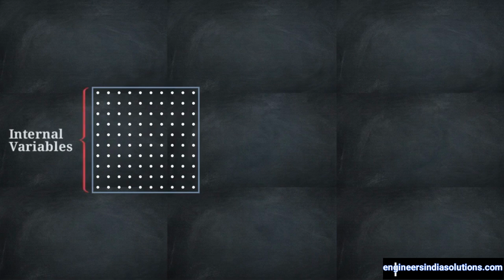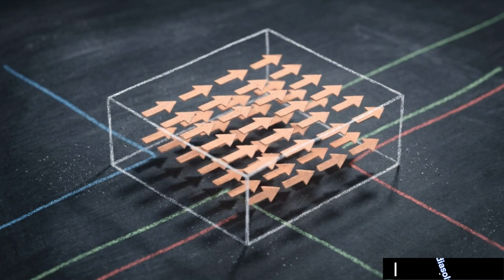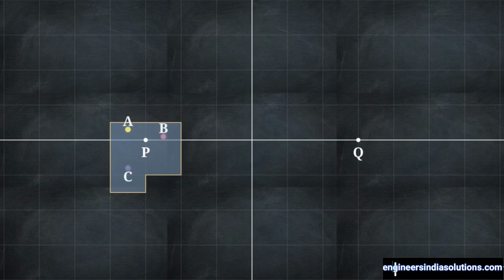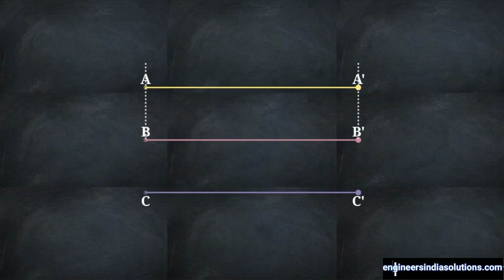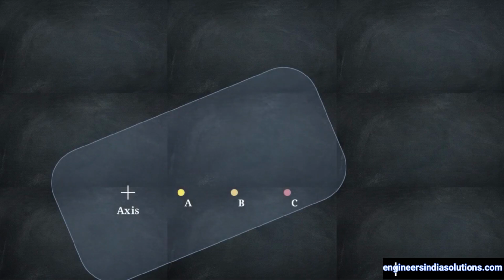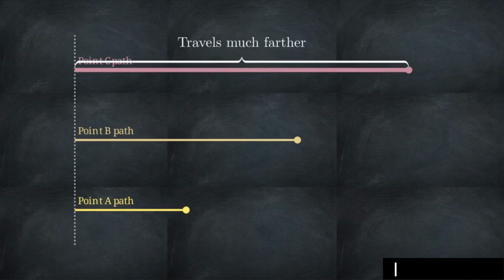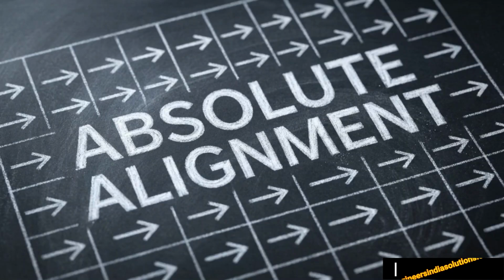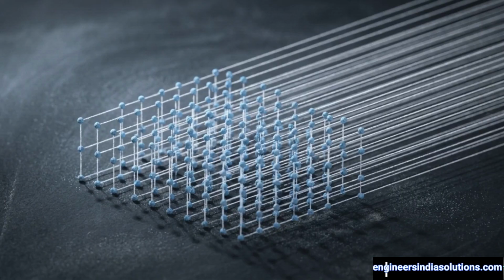Engineering Physics Decoding Translational Motion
**Translational motion** is one of the most important concepts in Engineering Physics. It describes the movement of an object from one position to another without changing its overall orientation. In simple terms, when an object moves from one place to another and does not rotate about its own axis, it is undergoing translational motion.

Common examples include a **car moving on a road, an elevator moving between floors, a train traveling on a track, and a box being pushed across a floor**. Translational motion is widely used in mechanical, civil, automotive, aerospace, and robotics engineering.

## Types of Translational Motion

Translational motion can mainly be divided into two types: **rectilinear motion and curvilinear motion**.

**Rectilinear motion** occurs when an object moves along a straight line. For example, an elevator moving vertically or a car traveling on a straight road demonstrates rectilinear motion.

**Curvilinear motion** occurs when an object follows a curved path. A car moving around a bend or a projectile following a curved trajectory are examples of curvilinear motion.

## Displacement and Distance

To study translational motion, we need to understand **position and displacement**. Displacement is the change in the position of an object and is a vector quantity because it has both magnitude and direction.

**Displacement = Final Position − Initial Position**

Distance, on the other hand, is the total length of the path traveled. For engineering calculations, displacement is particularly important because velocity and acceleration are based on changes in position.

**Velocity** describes how quickly an object's position changes with time. Average velocity is calculated using:

**v = Δx / Δt**

where Δx is displacement and Δt is the time interval.

**Acceleration** describes how quickly velocity changes with time:

**a = Δv / Δt**

For example, if a vehicle increases its velocity from 10 m/s to 30 m/s in 5 seconds, its average acceleration is:

**a = (30 − 10) / 5 = 4 m/s²**

Acceleration is important in engineering because it helps determine the forces acting on moving objects.

These equations help calculate velocity, displacement, acceleration, and time. They are useful for analyzing vehicles, machinery, elevators, projectiles, and other moving systems.

## Newton's Laws and Translational Motion

Newton's laws provide the foundation for understanding translational motion. Newton's Second Law gives the relationship:

**F = ma**

This means that a net force acting on an object produces acceleration. A larger force generally produces greater acceleration, while a larger mass requires more force to produce the same acceleration.

In real engineering systems, applied forces are often opposed by friction, air resistance, and other forces. Therefore, engineers must consider the **net force** when analyzing motion.

## Energy and Translational Motion

A moving object possesses **translational kinetic energy**, given by:

**KE = ½mv²**

This equation shows that kinetic energy increases rapidly with velocity. If the velocity doubles, the kinetic energy becomes four times greater, assuming mass remains constant.

This principle is extremely important in vehicle safety and braking-system design.

## Engineering Applications

Translational motion is used in many engineering applications. **Automotive engineers** study vehicle acceleration and braking. **Civil engineers** analyze elevators, cranes, construction equipment, and material-handling systems. **Mechanical engineers** design machines with linear moving components. **Robotics engineers** use translational motion to control robotic arms and automated systems.

## Conclusion

Translational motion provides the foundation for understanding how objects move through space. By studying **displacement, velocity, acceleration, force, work, and kinetic energy**, engineers can predict and control the behavior of moving systems.

Whether it is a car accelerating, an elevator moving upward, or a robot positioning a component, translational motion is a fundamental part of Engineering Physics and modern engineering design.